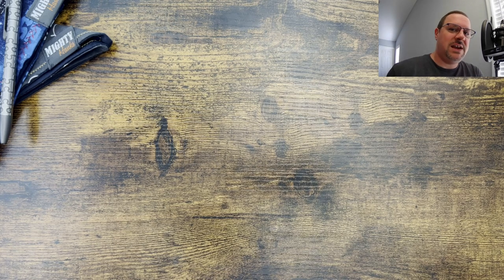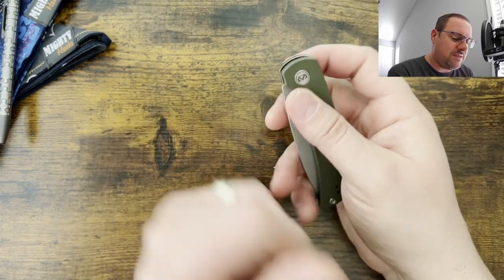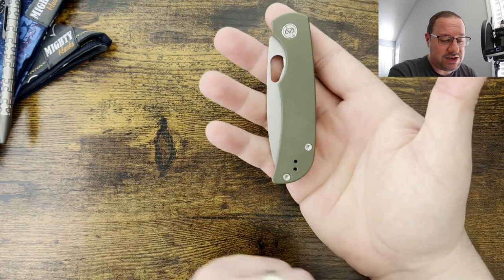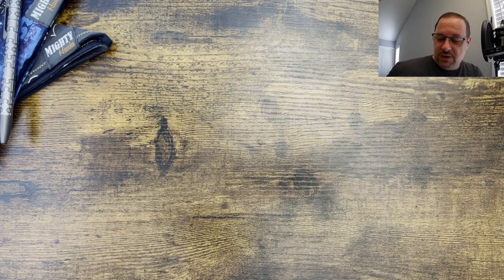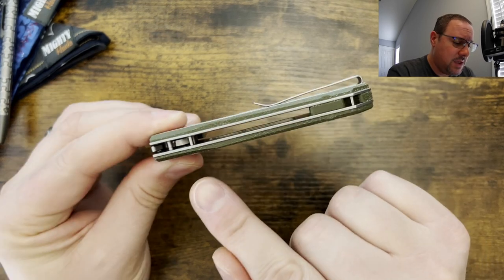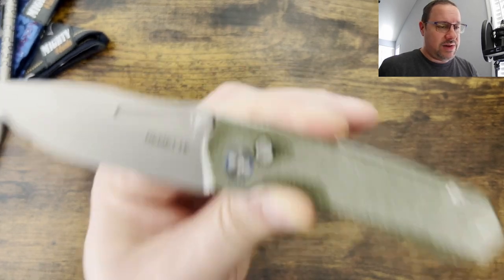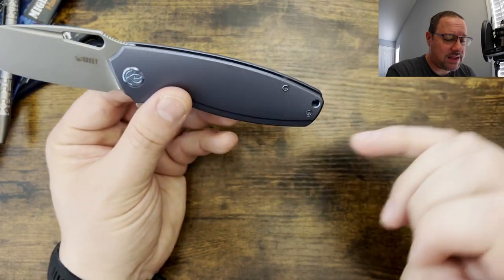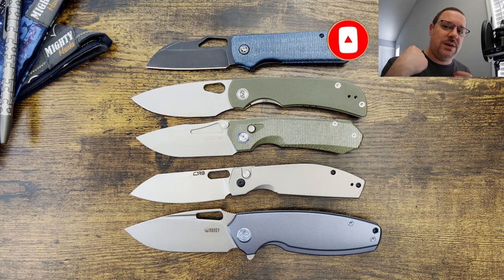5 affordable knives $100 or less